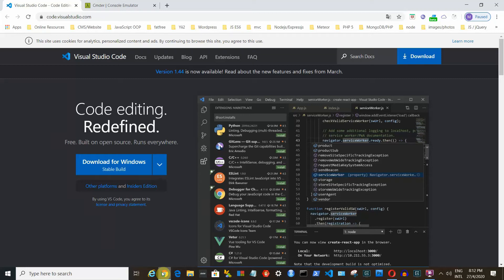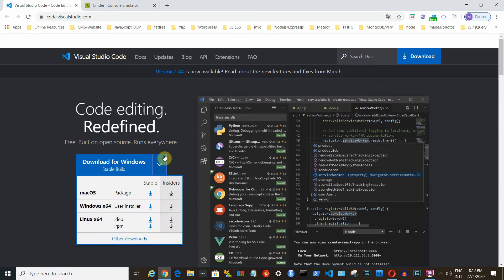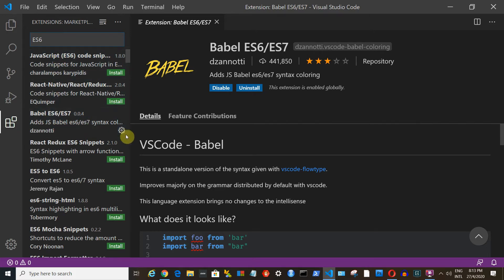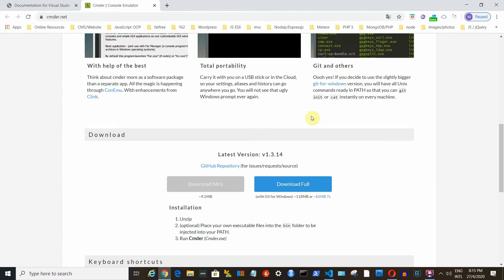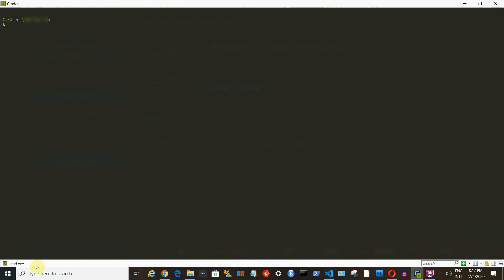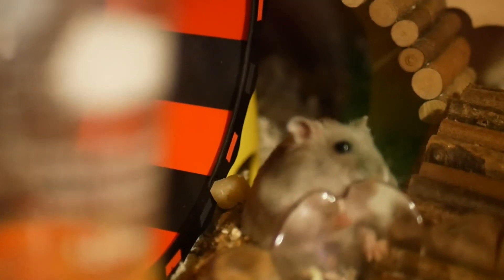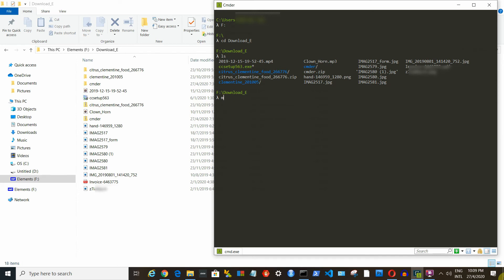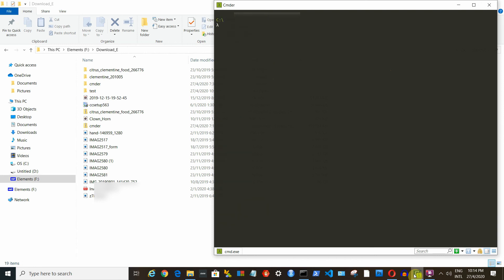Install Cmder & Change Start Up Directory | Install Visual Studio Code Extensions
After viewing this video, you should be able to do the following:
☕Install Visual Studio Code Extension: Babel ES6/ES7, Sublime Text Keymap and Settings Importer, Prettier
☕Download and unzip Cmder (Full version)
☕Use simple Commands: cd, ls, pwd, clear